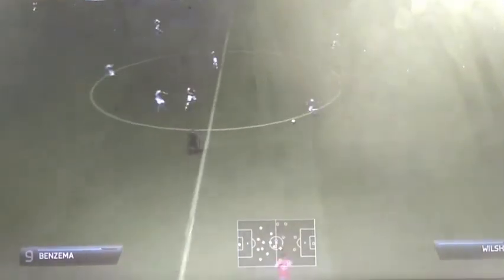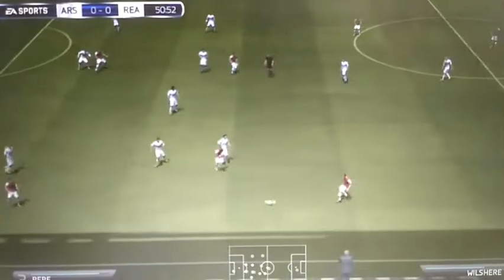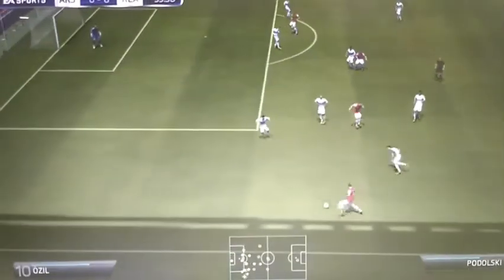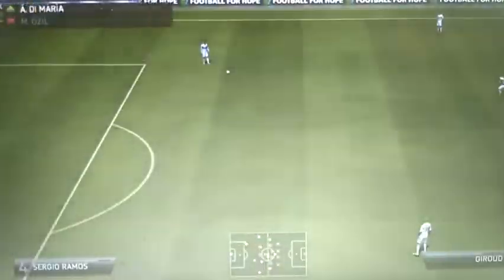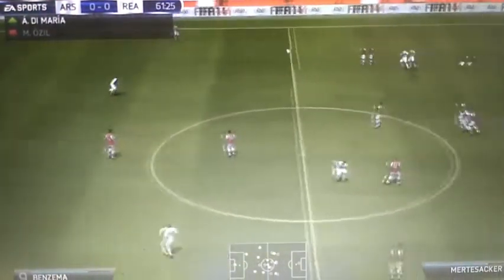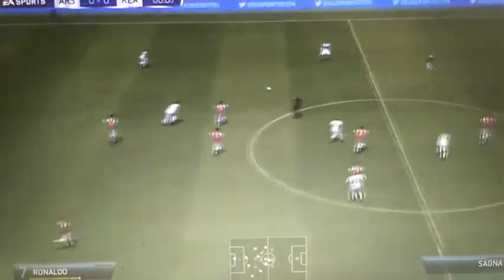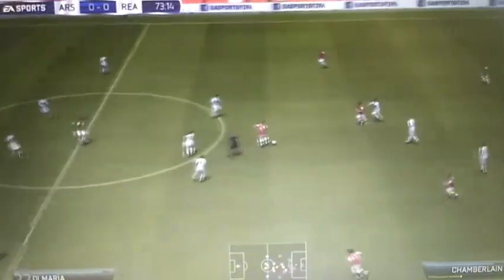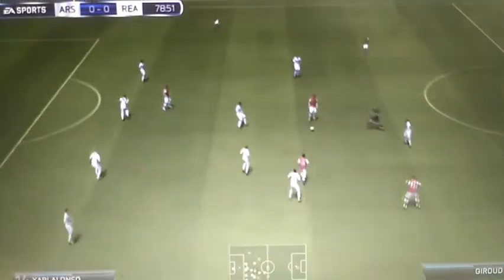Arsenal VS Real Madrid ~ 2nd Half ~ Fifa Exhibition